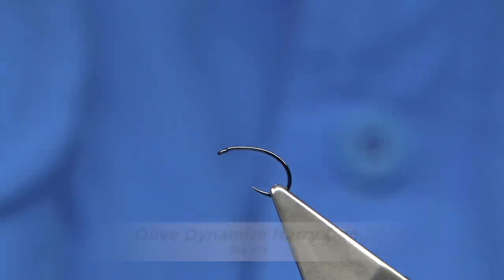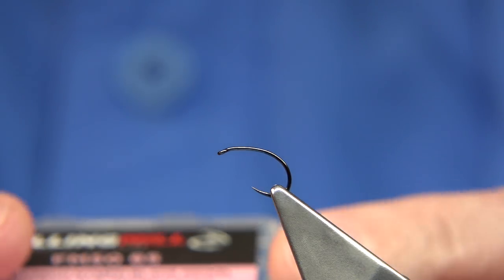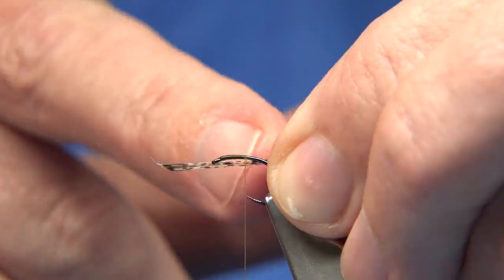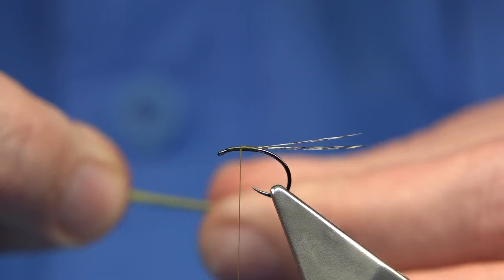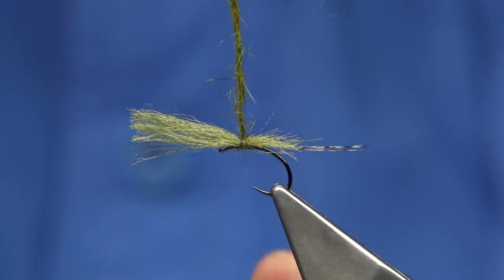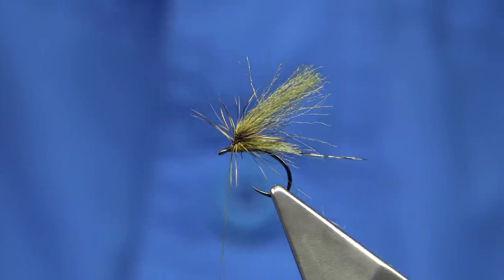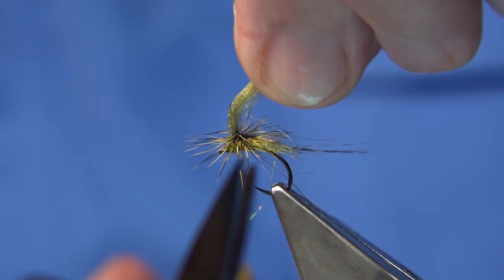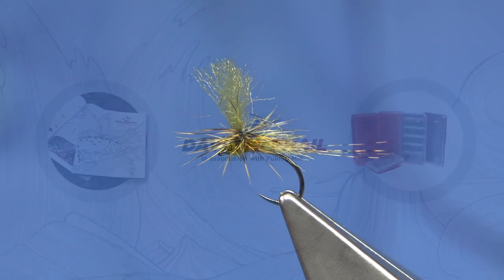Tying a Golden Olive Dynamite Harry (Variant) with Davie McPhail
The Original Dressing of the Dynamite Harry was tyed by Jorgen Danielsson of Sweden...

Materials Used;
Hook, Fulling Mill Czech Nymph/Emerger size 16
Thread, Uni-8/0 Olive Dun
Tail. Coq De Leon Fibres Light Pardo
Body, Tiemco Aero Dry Wing Golden Olive
Thorax, Dyed Yellow/Olive Squirrel Dubbing
Hackle, Grizzle Cock Saddle
Wing, Tiemco Aero Dry Wing Golden Olive